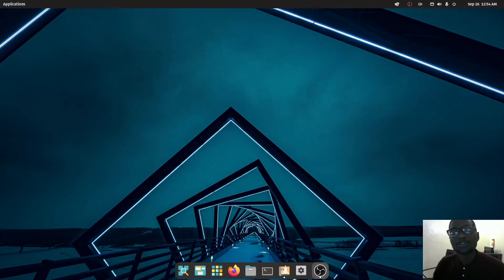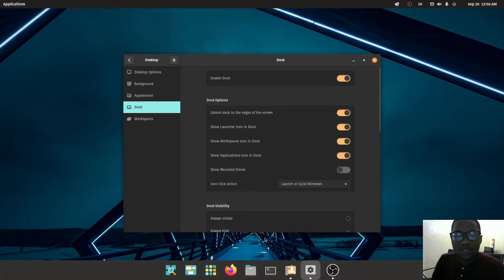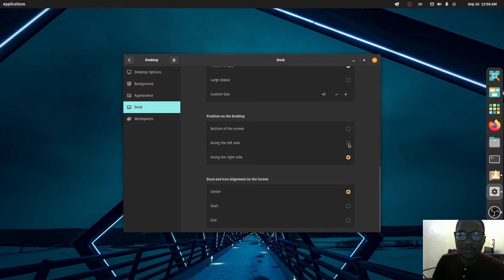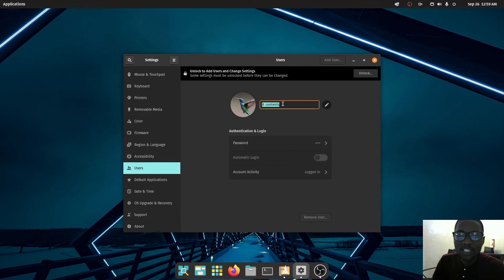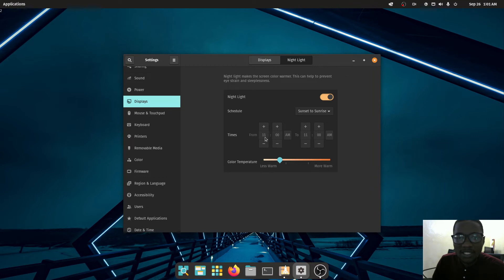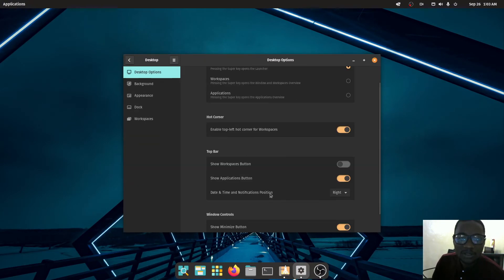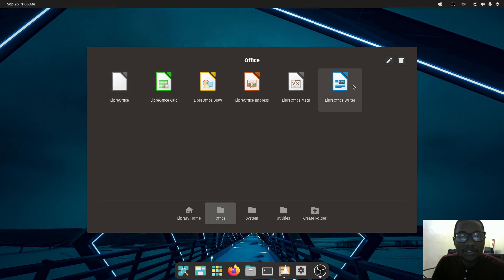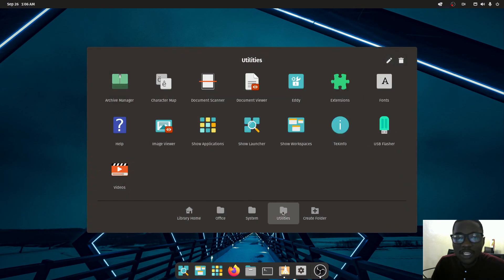what's good about Pop!_OS 22.04 LTS ?: Cool New look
Pop!_OS 22.04 LTS has landed!  Pop is an Ubuntu-based Linux distribution that sports a really nice GNOME desktop environment with many custom modifications created by the Pop team.  In fact, Pop might be the best GTK-based desktop Linux distro available right now.  Move over, Ubuntu.  There's a new king.